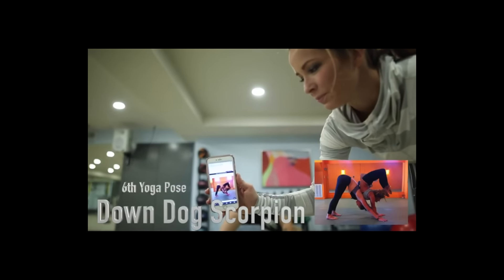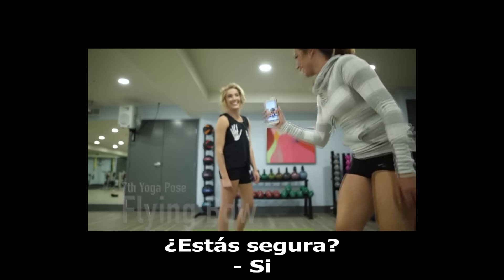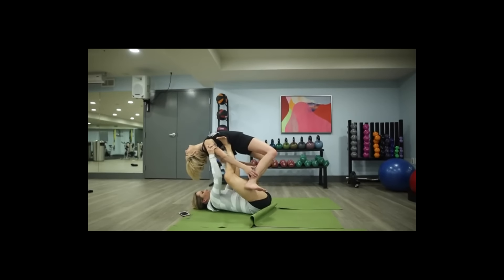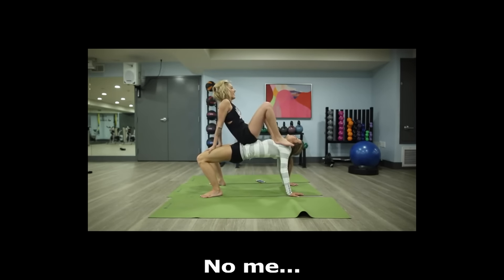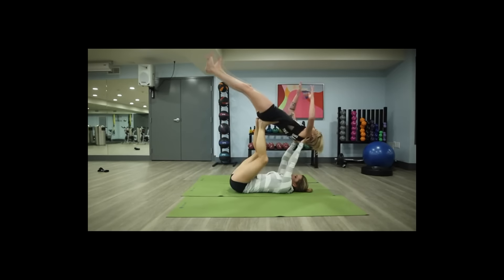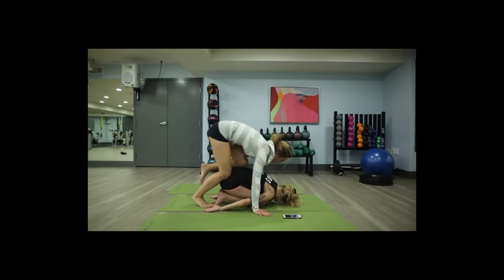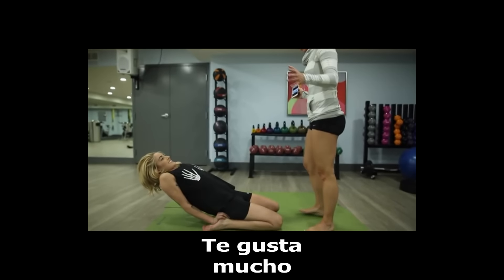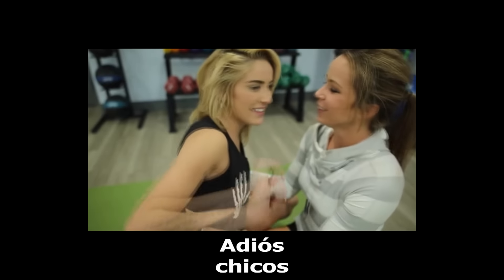Madison Clark | Reto de Yoga con mi Novia (parte 2 subtitulado)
I own only the subtitles